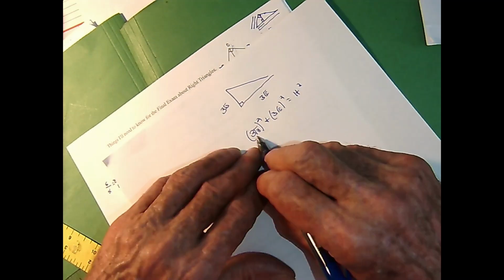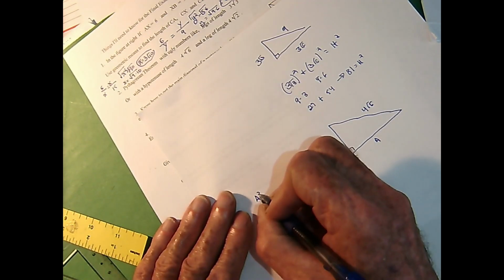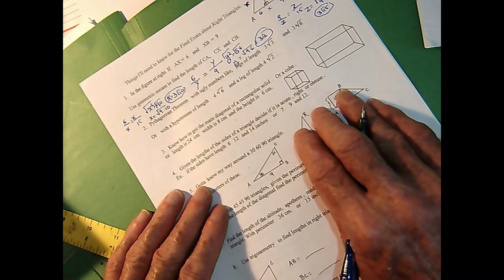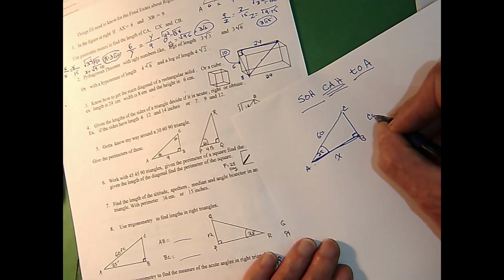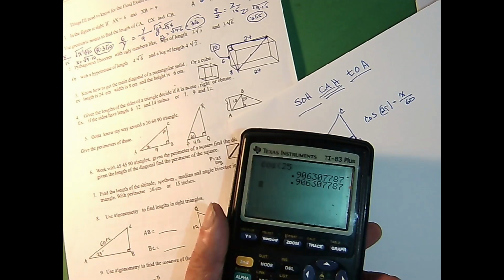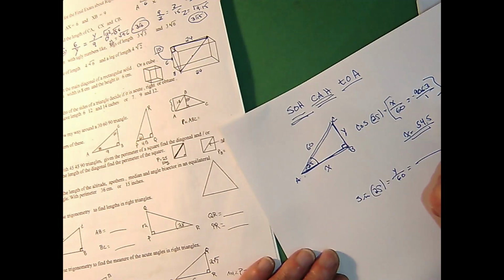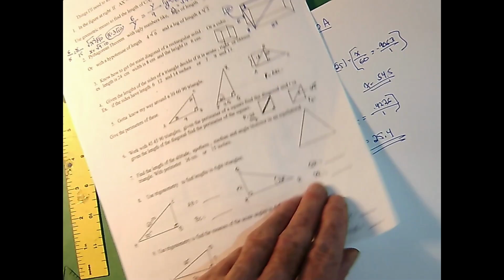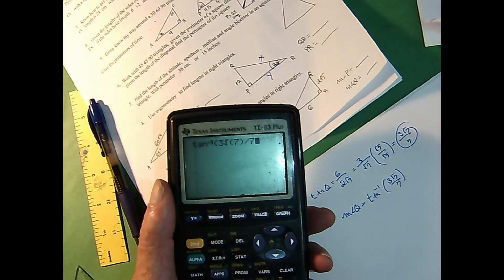final review rt tri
Here are the kinds of questions about right triangles you'll find on the
 final exam.